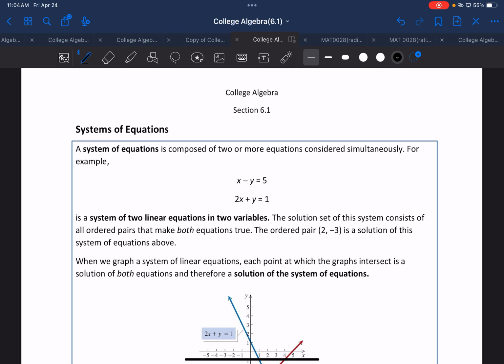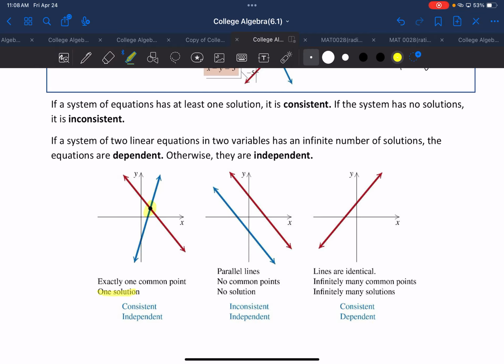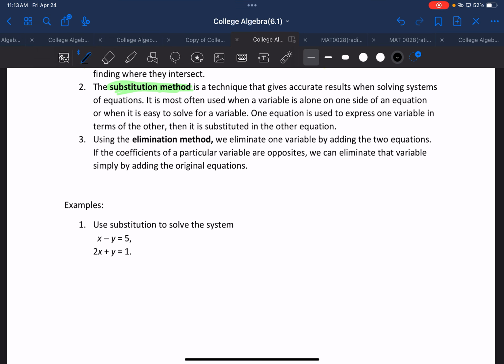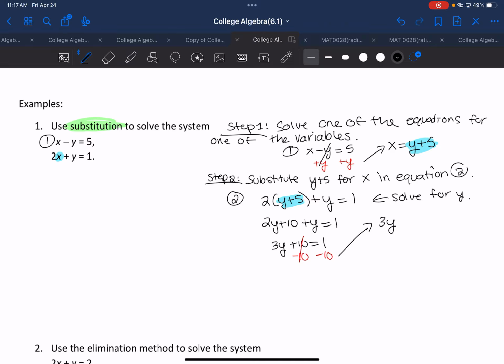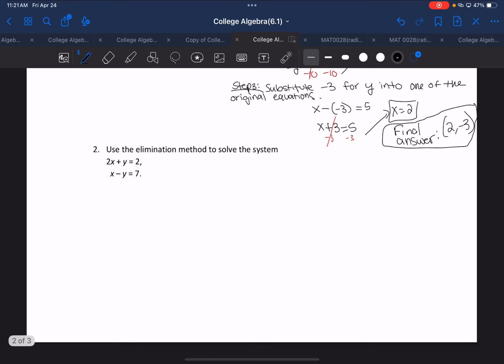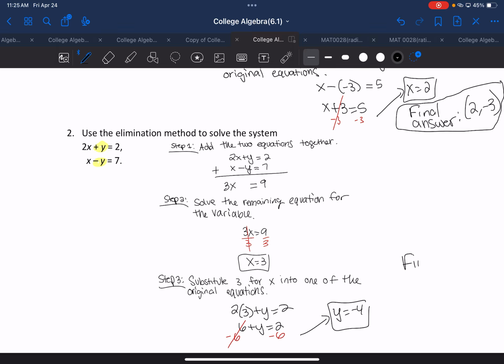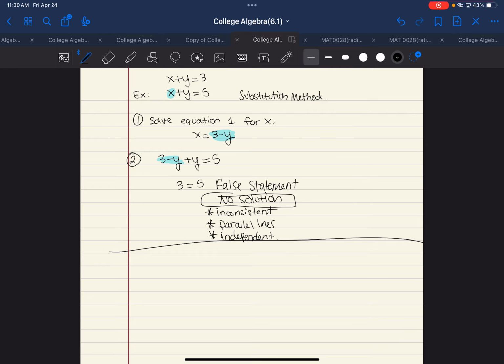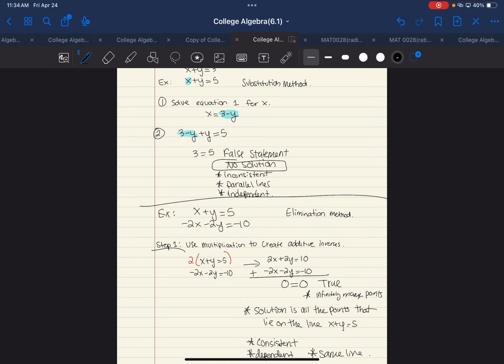April 24, 2026